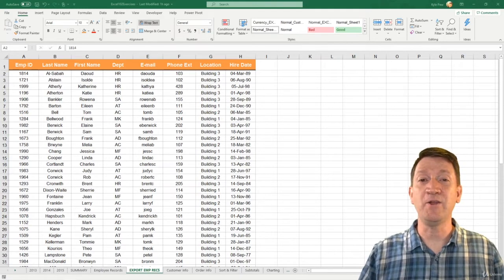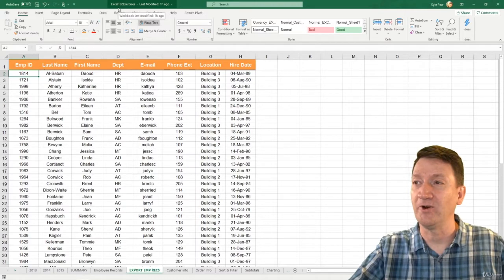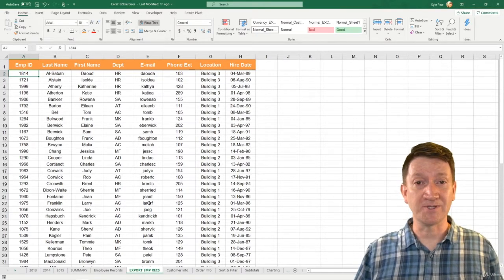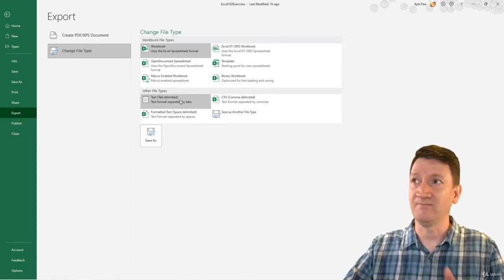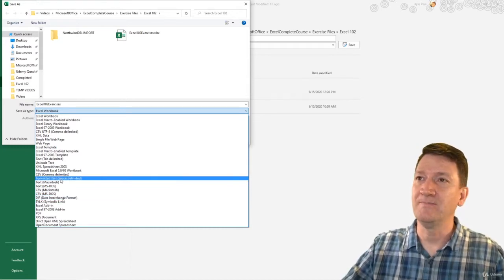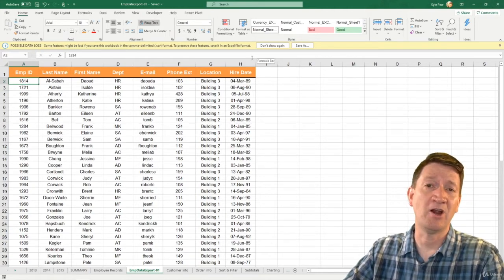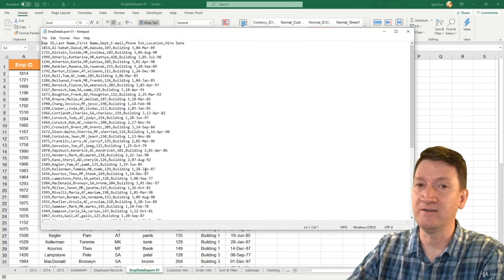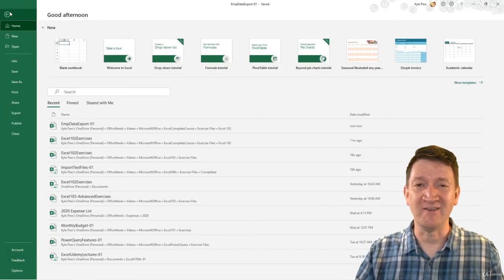16 Excel 7 Exporting Data to a Text File